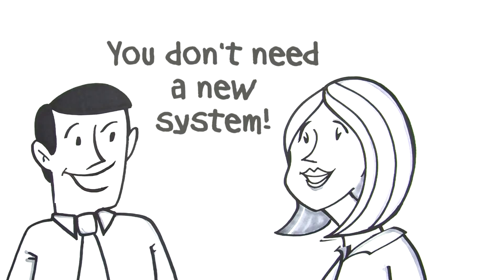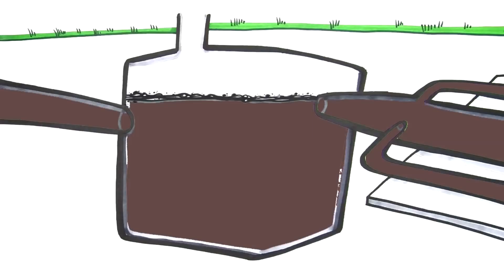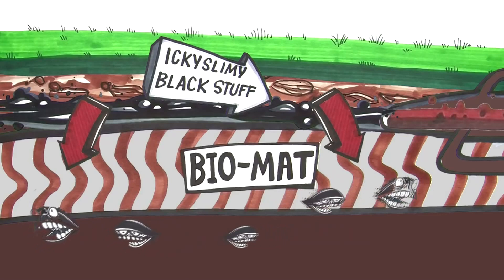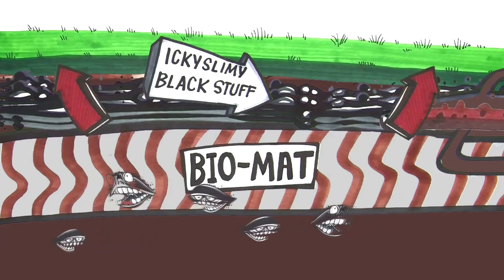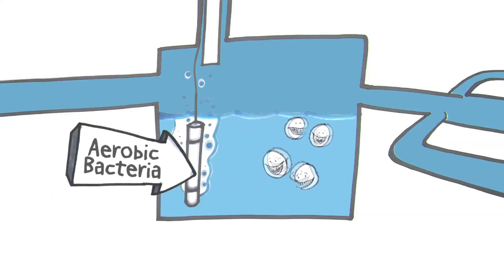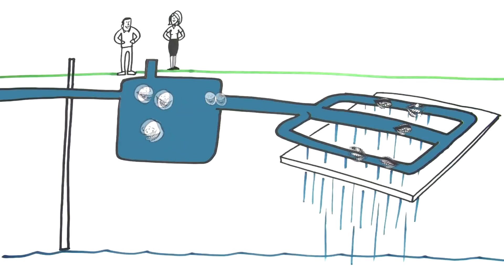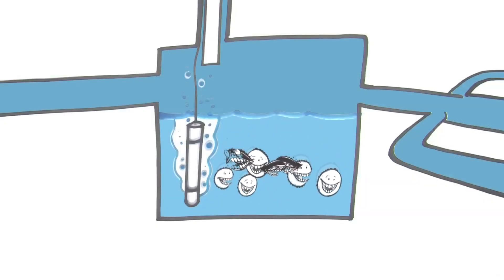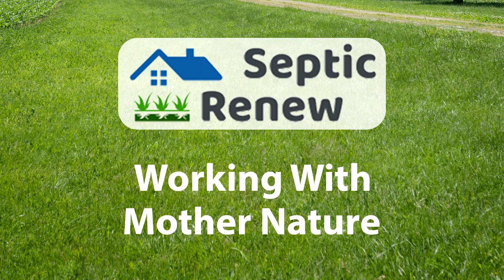Septic System Repair Leduc County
Imagine this, an unexpected foul smell wafting from your backyard.

Water, seeping from the ground, the culprit is your septic system.

This isn’t a failure on your part, rather you're septic system is the one falling short.

This scenario is far from rare, with over 5 million septic systems failing annually, that's approximately 20% of the 26 million septic systems out there.

But fear not, there is a solution that doesn't require a complete system overhaul.

The key lies in shifting from an anaerobic to an aerobic environment.

Currently, your septic system is a playground for anaerobic bacteria, organisms that thrive in an oxygen-free environment consuming waste.

In the process, they produce a black slimy substance, which forms a layer known as a biomat in your septic field.

Wastewater can still flow through this biomat initially, but over time the accumulation of this substance becomes too much leading to a clog and inevitably system failure.

Now imagine if you could avoid this issue altogether without having to shell out thousands of dollars for a replacement.

This is where the conversion to an aerobic environment comes into play.

Aerobic bacteria, unlike their anaerobic counterparts, flourish with oxygen and do not produce the dreaded black slime.

In fact, these bacteria feast on it effectively eliminating the root cause of your septic system’s failure.

By installing a Remediator and introducing aerobic bacteria your septic system springs back to life.

These bacteria get to work immediately, generating more of their kind and consuming all the waste in your septic system including the problematic biomat.

In the end, your septic system is revived, and you regain the comfort of your home and save a significant amount of money in the process.